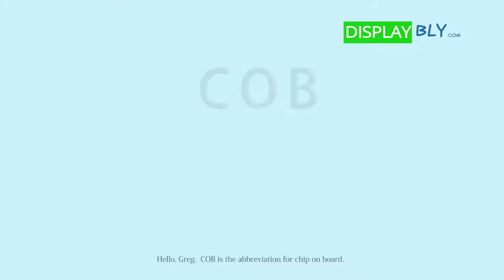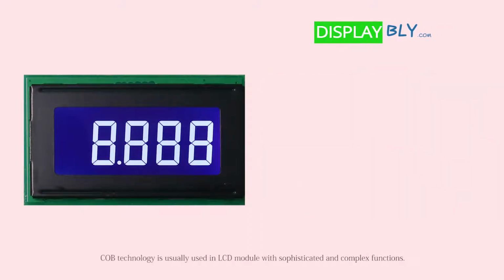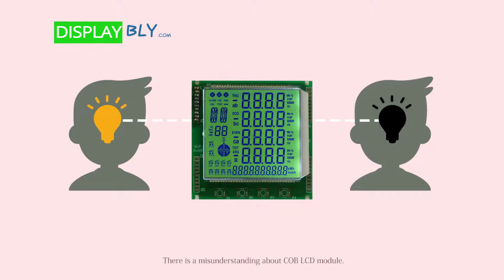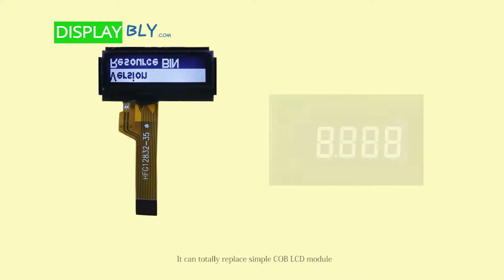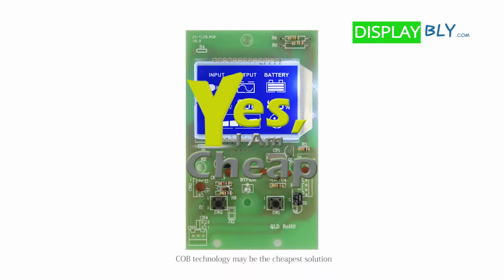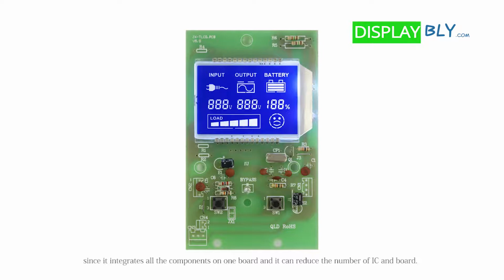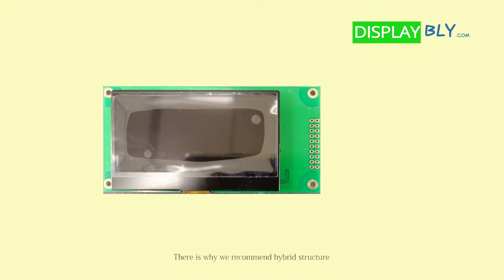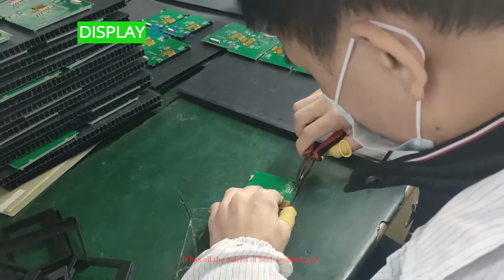Tutorial: Dr Pan Teaches COB LCD Module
Dr Pan teaches with animation at displaybly.com and tells you the distinct qualities and attributes of COB LCD Module.